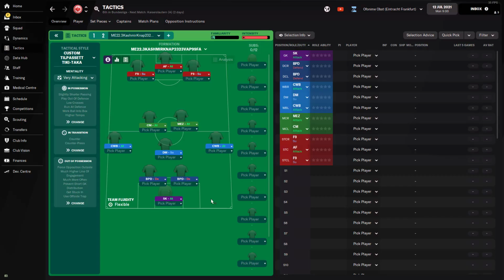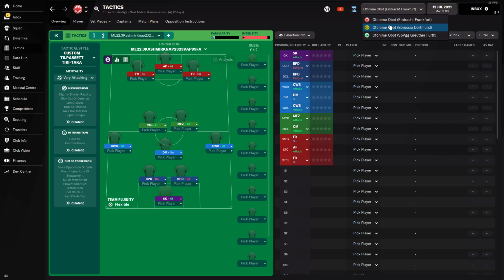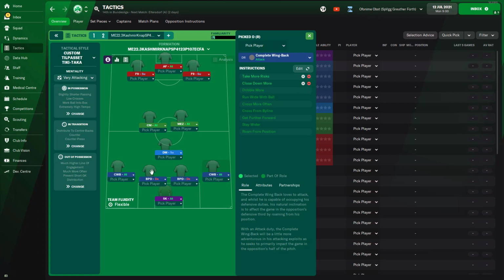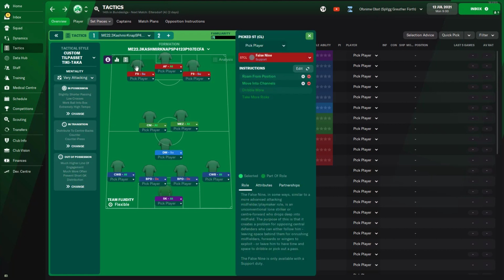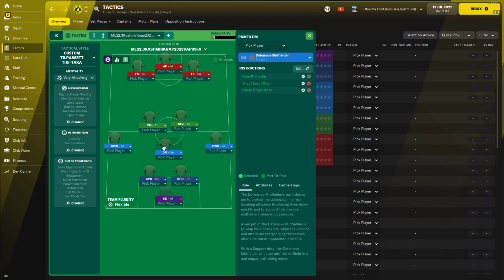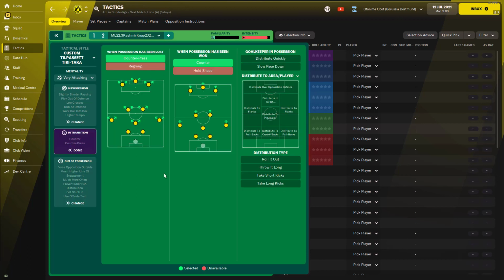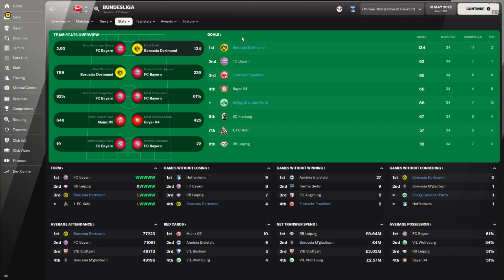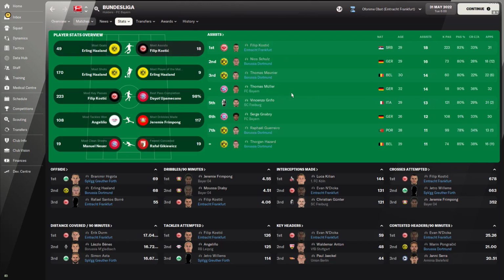FM22 Tactic | KNAP KASHMIR | 130+ GOALS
KNAP KASHMIR 2-3-2-3/4-3-3 REVIEW!

I got this tactic from FM Scout Community, one of the best  Football Manager Communities around.

It is a 2-3-2-3 or 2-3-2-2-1 System and it uses adventurous roles and instructions to unlock the opposition defence and score lots of goals. (This tactic could expose us at the back) So what..?

Here's the link for download. Remember, you're looking for the 2-3-2-3 version of the Tactic. Kashmir has many variations.  --

About me:
Hi, I’m DarkHorseFM and I make videos here on YouTube and I sometimes stream on twitch. I mainly make videos about Football Manager. Here on FM22; I run tactic videos, FM Tutorials, Club revival for fallen giants, FM Tactic for teams that are somewhat forgotten or not talked about much on Football Manager. I also share Tips, Hints and Tricks from the FM Community when I come across them.